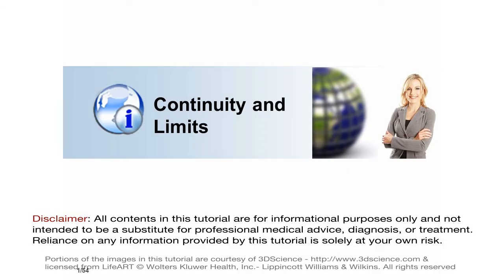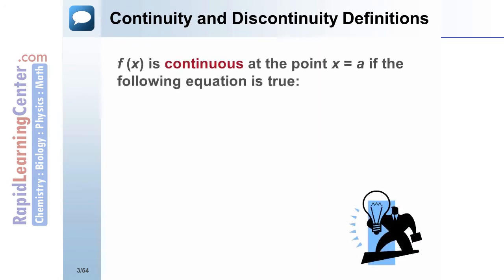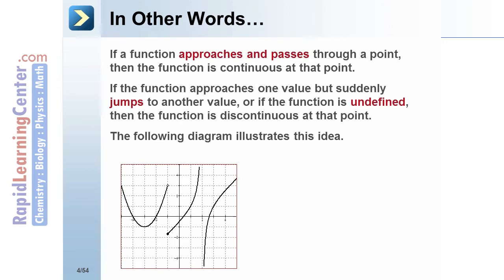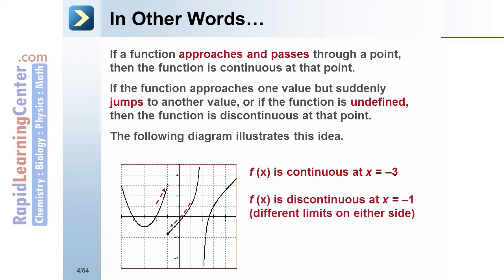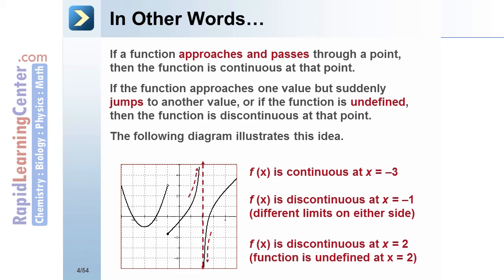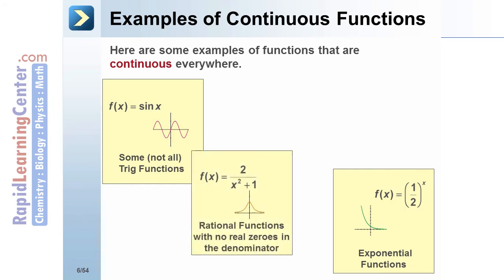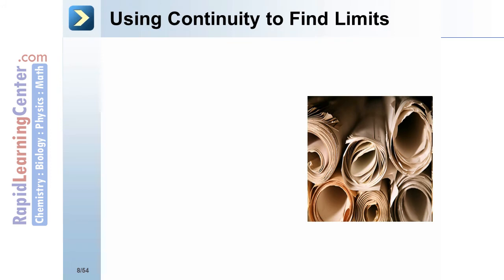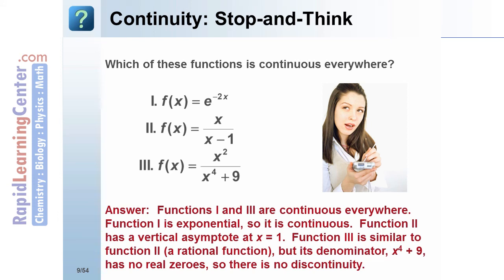Rapid Learning: Trigonometric Limits Continuity - Continuity and Limits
-- RL-411 College Calculus -- Trigonometric Limits Continuity - Continuity and Limits